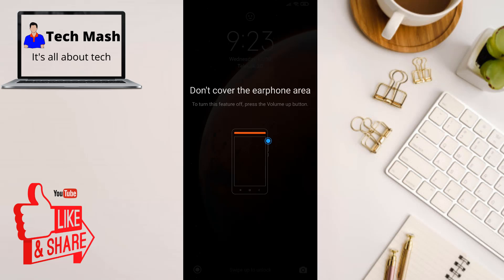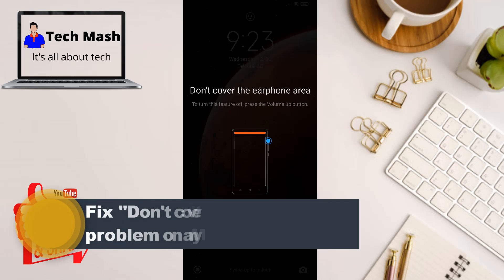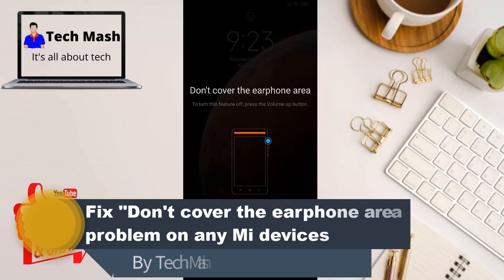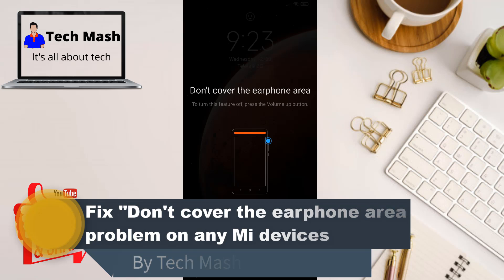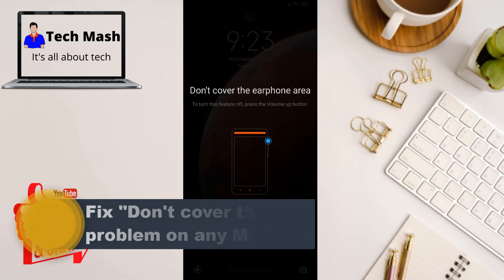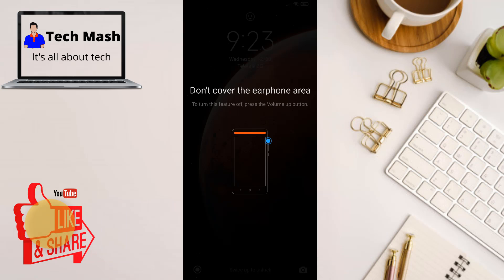How to fix don't cover the earphone area on Xiaomi, Redmi and Mi devices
In this video I will show how to fix don't cover the earphone area on Xiaomi, Redmi and Mi devices. If you are Xiaomi smartphone owner, it is likely you often face the message "Don't cover the earphone area" or "Don't cover the orange area of the screen" (for old MIUI versions). What is the cause of this message? Is it possible to disable it? If so then how to do it? Let’s answer all these questions in turn.

Why does the message "Don't cover the earphone area" display?

It shows because "Pocket mode" is on. The purpose of this mode is to prevent unblocking when accidental touch screen happens. It is pretty often when device is in ones pocket. At the same time the proximity sensor analyses lack of space around the screen and warns its owner. Try to shield the area around the sensor by your hand or your finger when unblocking the phone and you’ll see the same message on the screen.

If the message displays when the screen is open and without your part, then it means one of the following:

- Dirty area around the proximity sensor (do clean it, and restart your device);
- Firmware failure (do restart your device);
- Bag in device firmware (required firmware upgrade );
- The proximity sensor is broken (it is unlikely. If so, go to service shop).

How to make "Don't cover the earphone area" message disappear?

Xiaomi company suggests the way to disable the message. It is also on the screen (press the "Volume Up" button). This method turns out to be no means universal. Below we suggest a little longer way to disable this message.

1. Go to "Settings", then to "Lock screen & password";
2. Scroll down to line "Advance settings", touch;
3. Find line "Pocket mode". Turn it off, the message won’t bother you again.

Note: turning off "Pocket mode" you disable this function. In other words your phone might be unblocked by accidental touch without any notification.